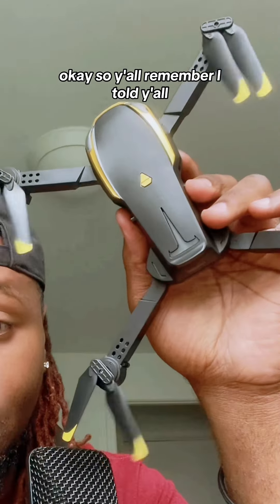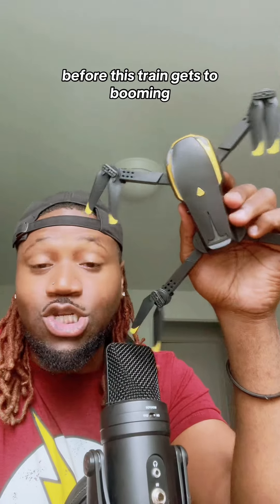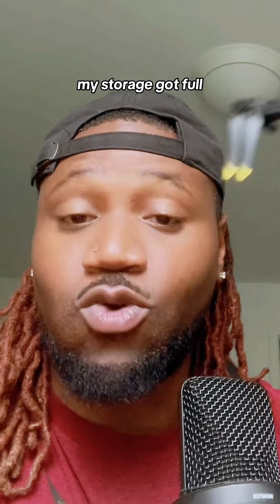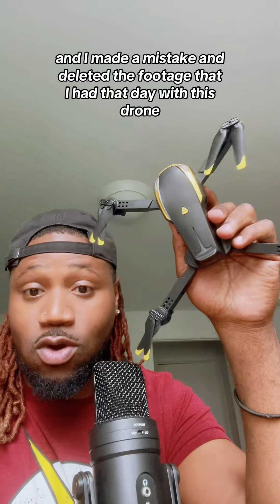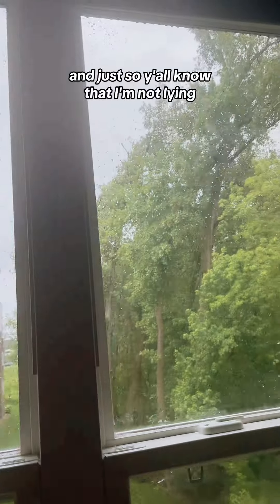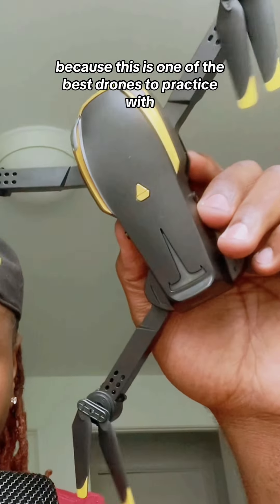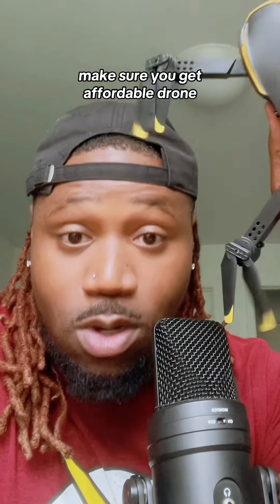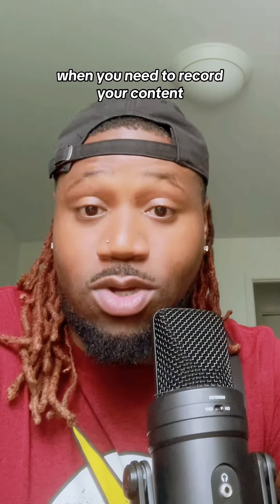ZX M8-the first drone, one-click take-off h or landing, battery life of 20-25 minutes, 360° rotation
ZX M8-the first drone, one-click take-off h or landing, battery life of 20-25 minutes, 360° rotation, stream hover, there are two large-capacity batteries, two cameras can be adjusted by 90°